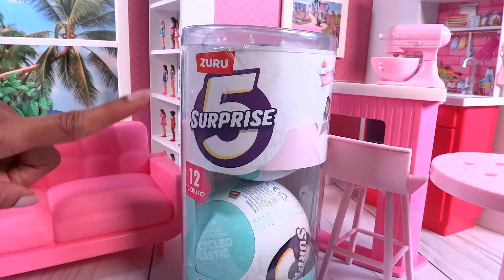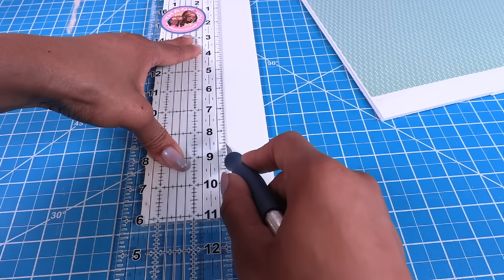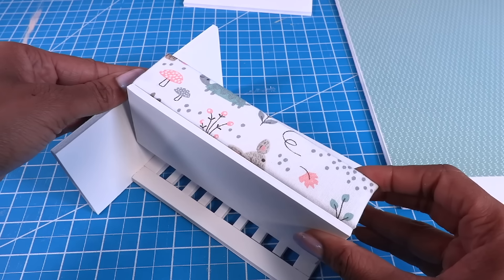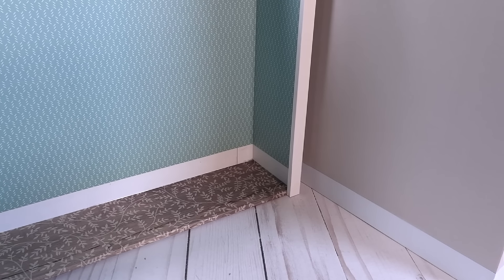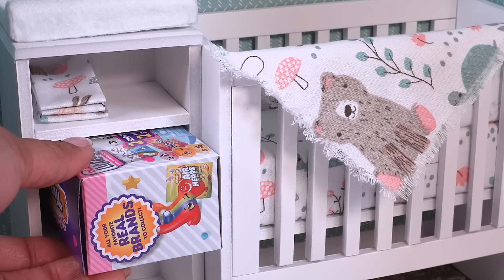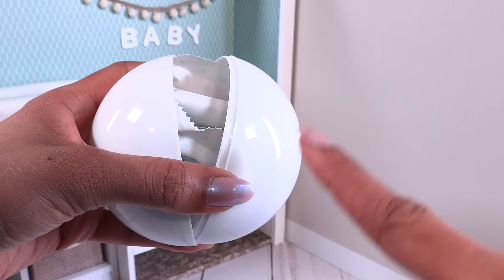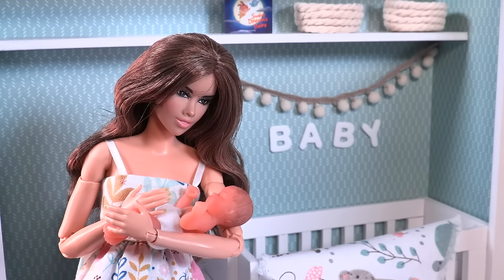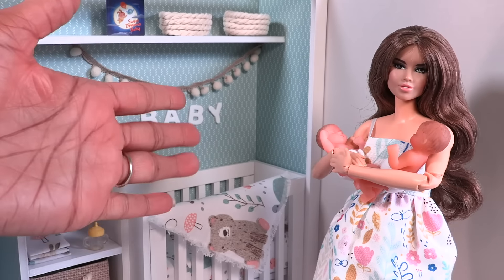Let’s Make A My Mini Baby Nursery In A Closet | Jazz’s Baby Reveal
Here is a Tiny Solution For our Mini Babies. Let’s make a few Doll Room Walls to store our My Minj Baby Accessories and let make one a nursery… that looks like it is in a closet repurposed closet with a crib, changing table and storage. Plus, It is time to meet Jazz’s my mini baby!!! Join us for an ALL NEW VIDEO on YouTube at MyFroggyStuff.